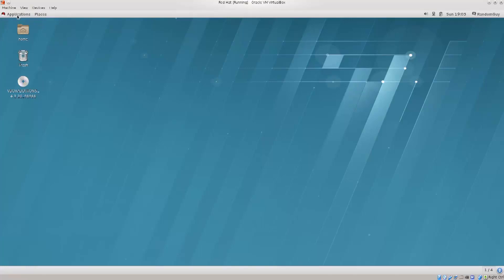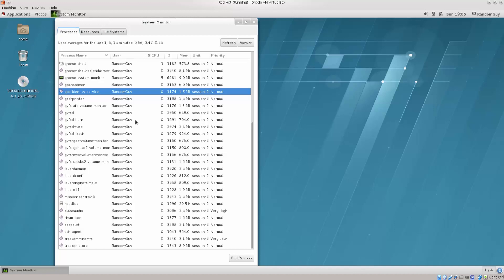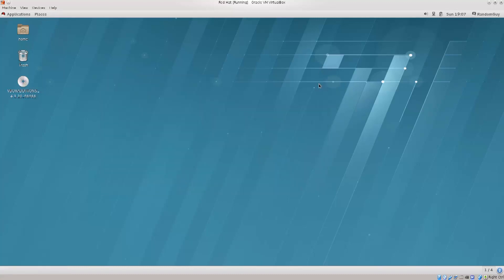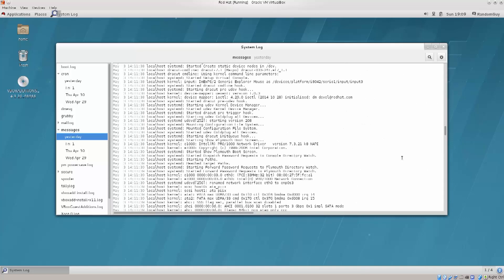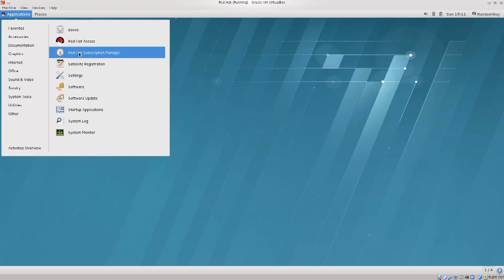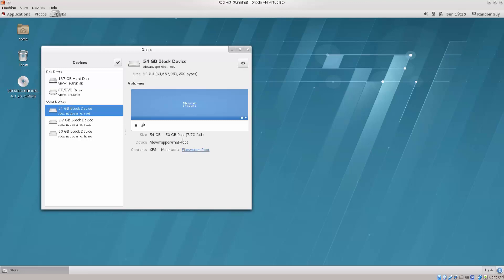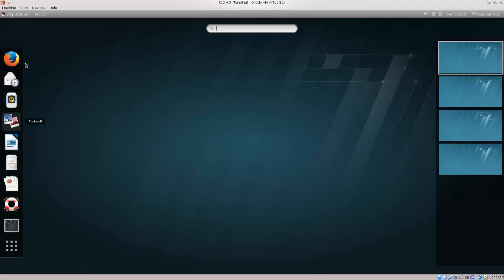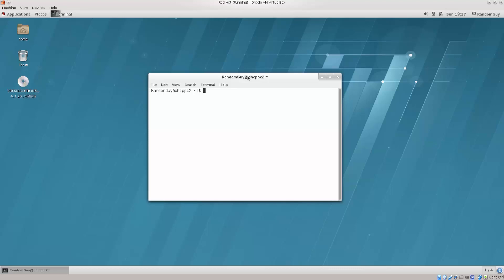Learn Red Hat Linux Episode #10: Basic Familiarization with the GUI (Part 2)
In this tutorial we will continue with our walk-through of the Red Hat Linux desktop GUI. We will cover how to access the task manager, the package manager, how to configure cron jobs, the remote desktop, and much more.